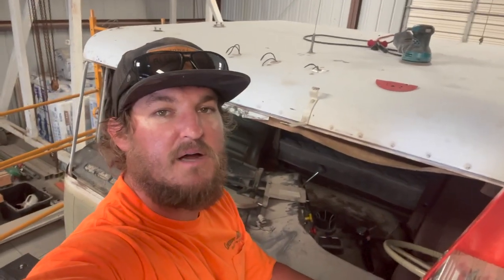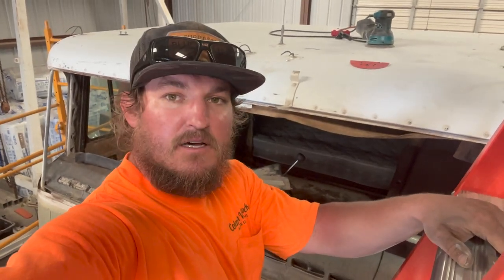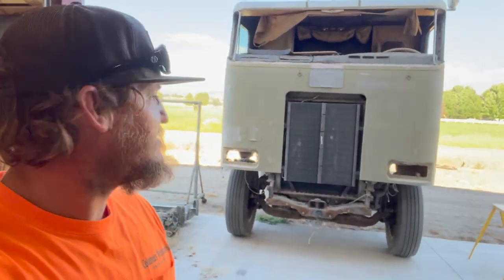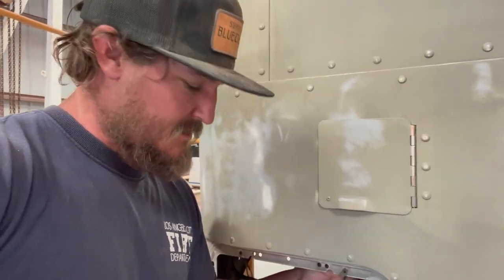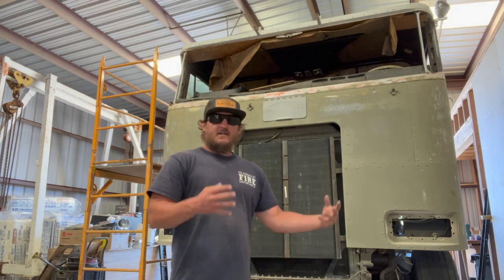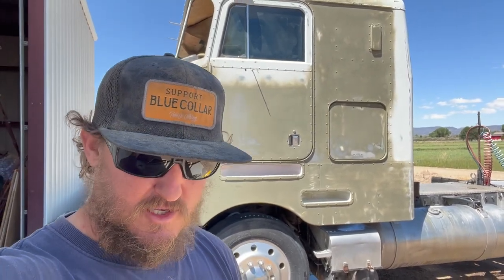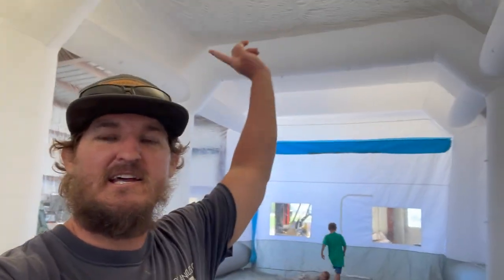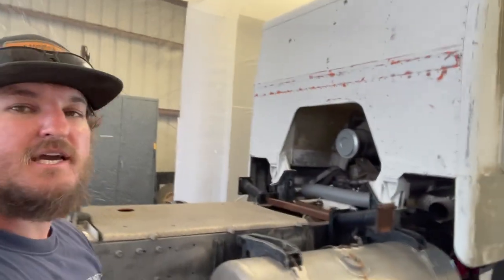We got an Inflatable Paint Booth for the Cabover!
Continuing to prep and sand the 1985 Peterbilt 362 Cabover and getting ready for the paint booth. A lot of hard work and major prep work going into this paint job for a first time auto body paint project. So much sanding, and cleaning to get this truck ready. Hope you enjoy all the hard work!

and our woodworking page @coleman_woodworks